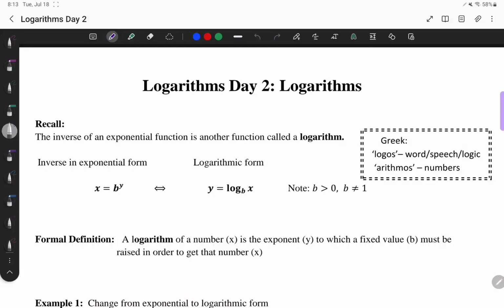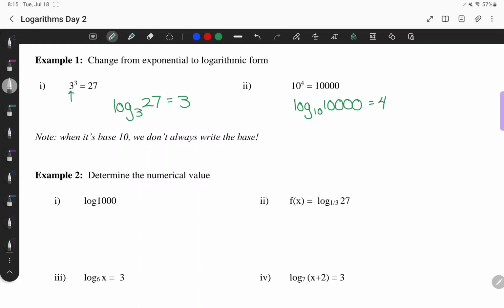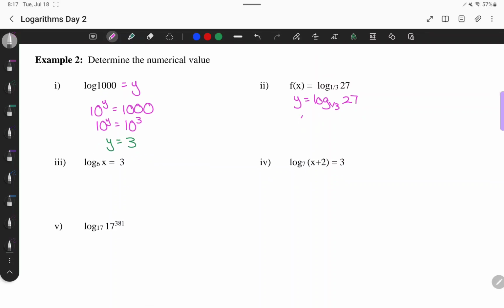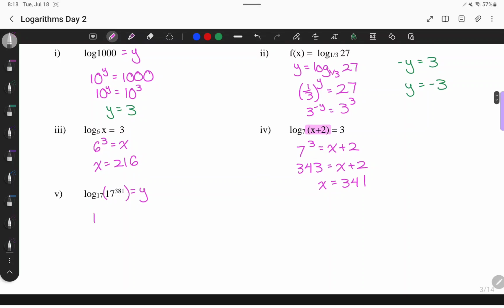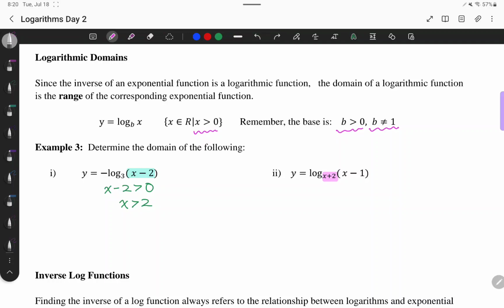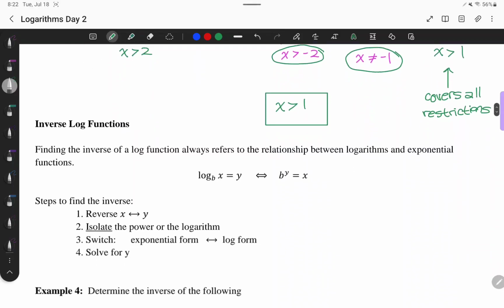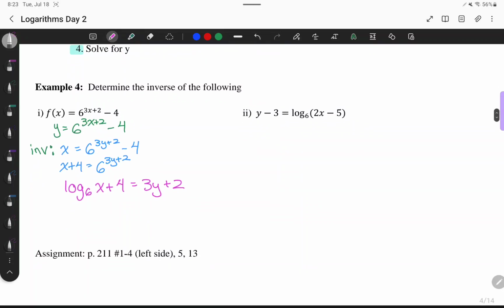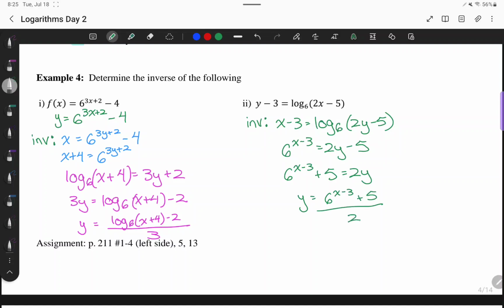Logarithms Day 2